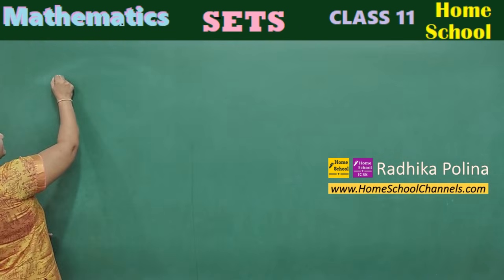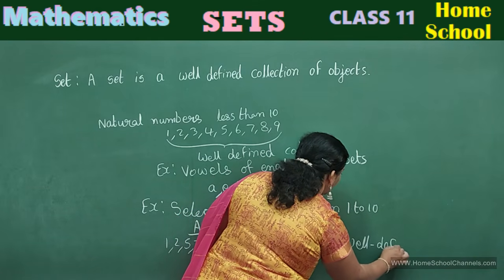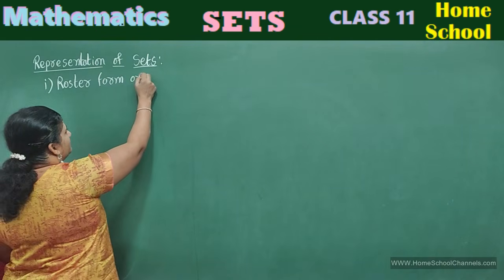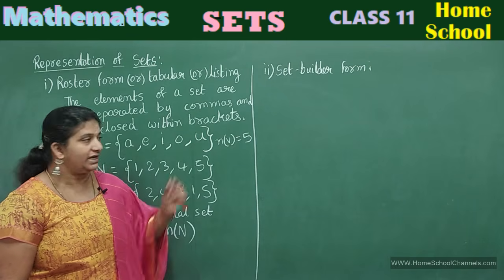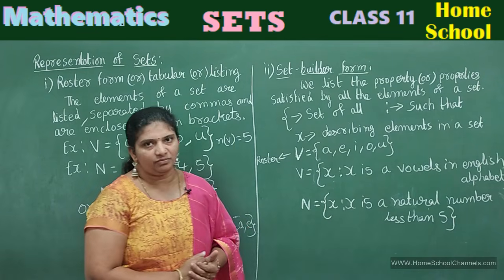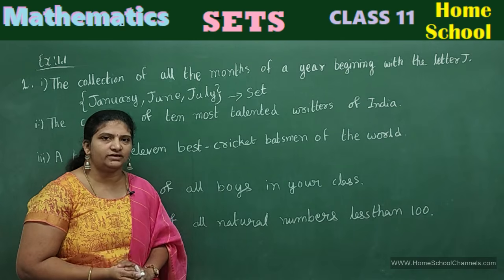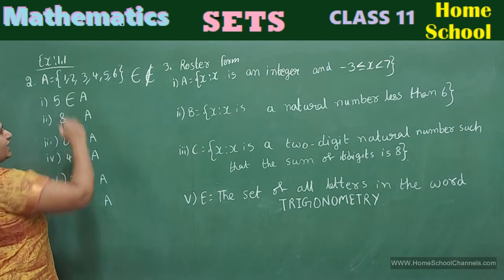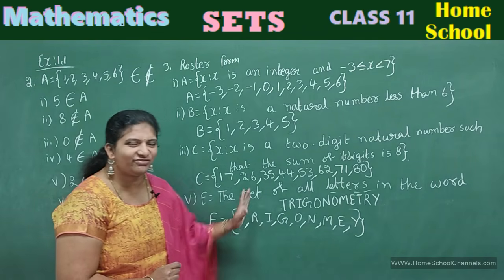Sets Class 11(Part-1)|Introduction,Exercise-1.1 Problems(1-3)|Mathematics NCERT / CBSE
Sets Class 11 Mathematics every concept is explained in detail.